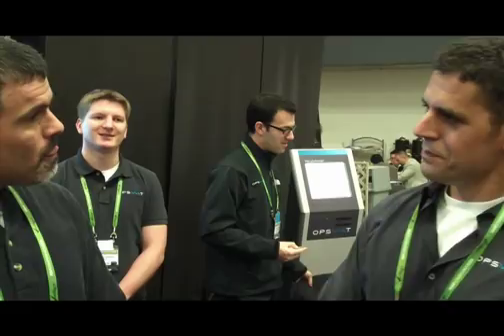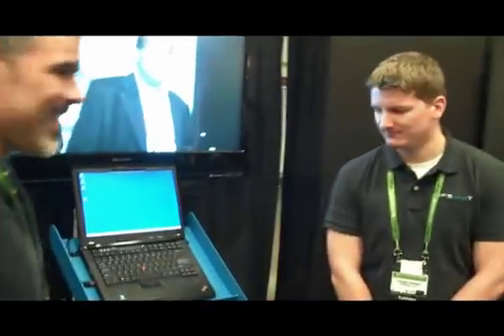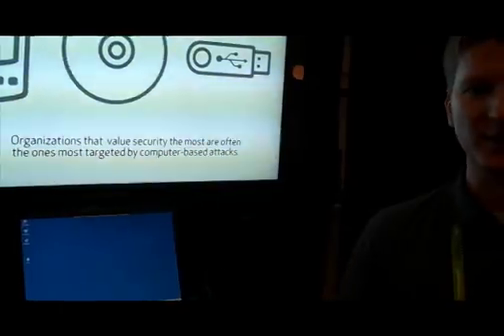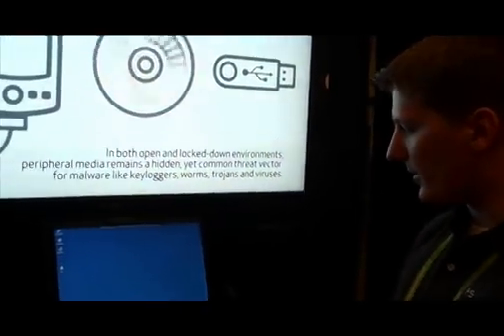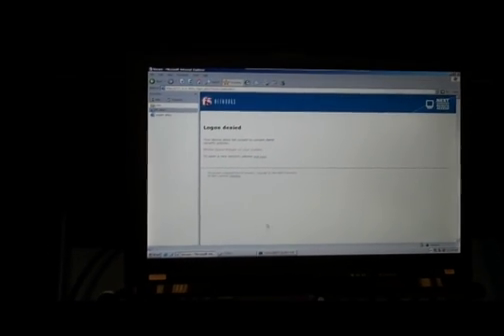F5 Networks Partner Spotlight - OPSWAT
Peter Silva interviews Benny Czarny, CEO of OPSWAT during the 2010 RSA Conference.  Part of F5 Networks Partner Spotlight Week at RSA.  f5.oesisok.com